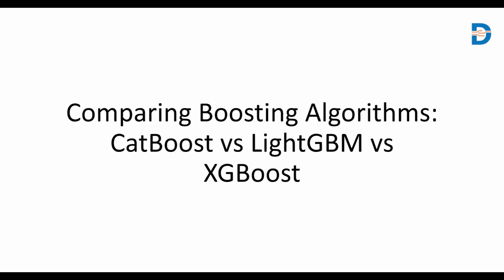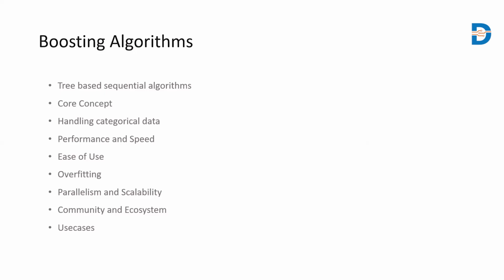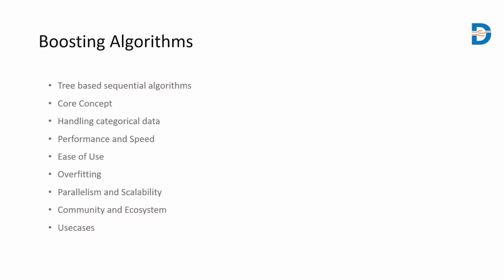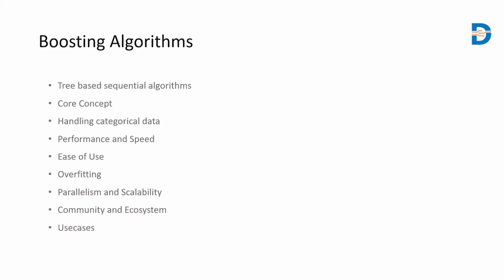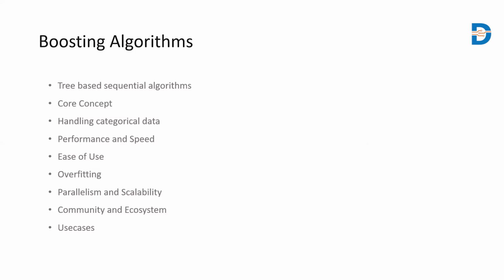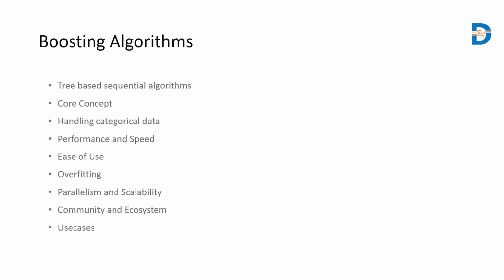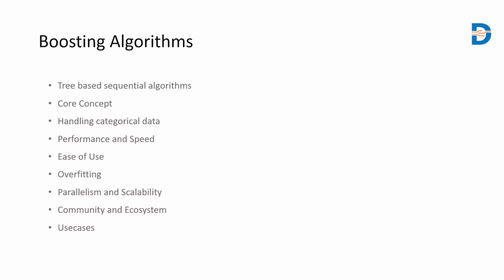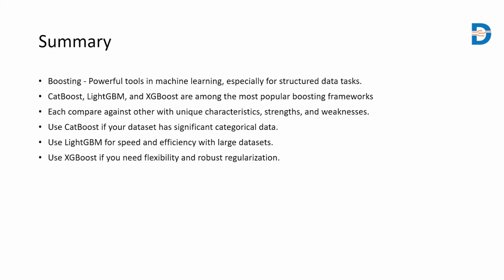CatBoost vs LightGBM vs XGBoost | Best Boosting Algorithm Compared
CatBoost vs LightGBM vs XGBoost | Best Boosting Algorithm Compared in detail with real insights. In this video, we break down their speed, accuracy, and performance to help you choose the right boosting algorithm for your next machine learning project.